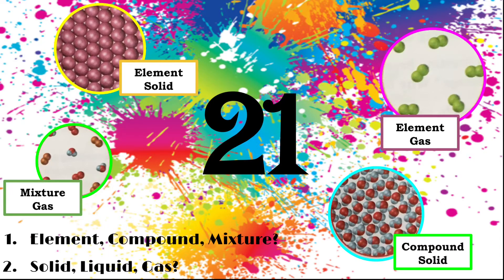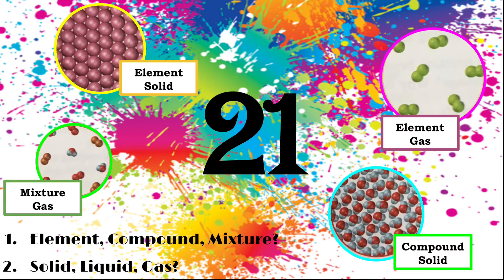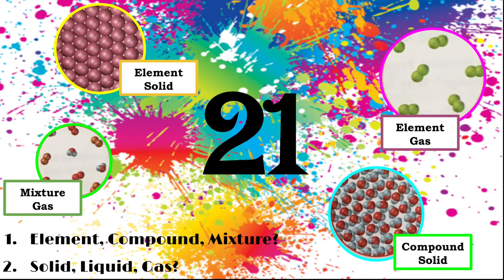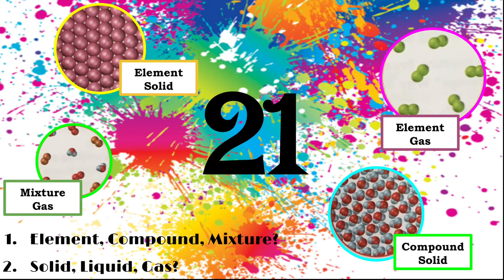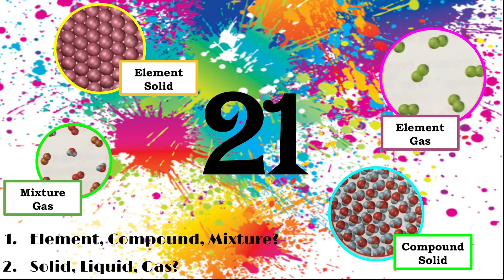Chapter 1 Review, Problem 21